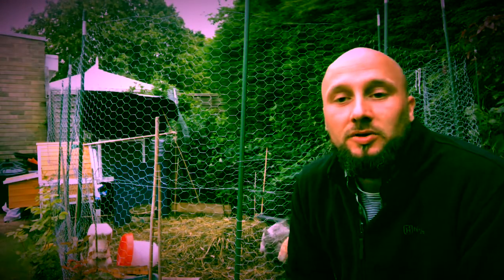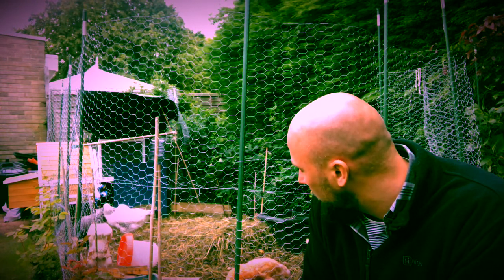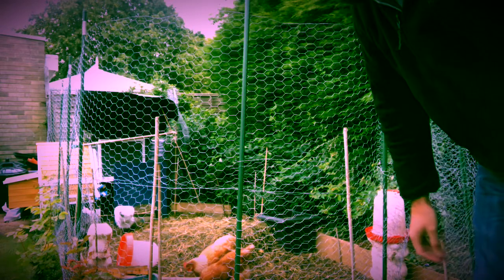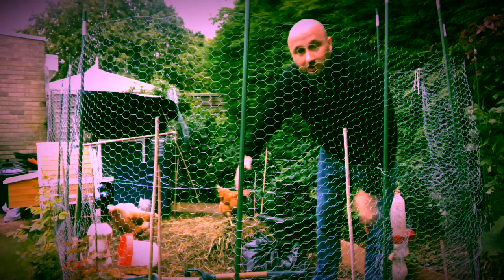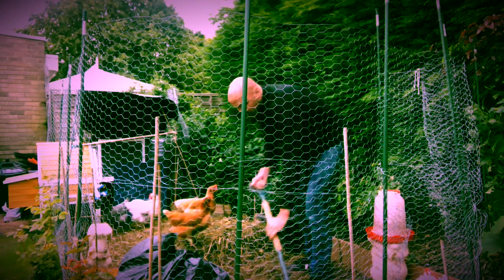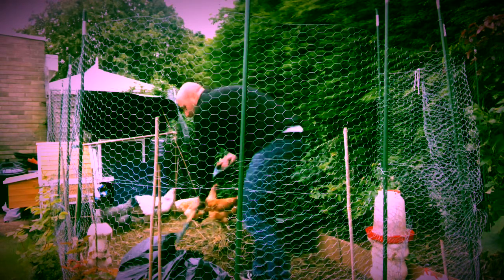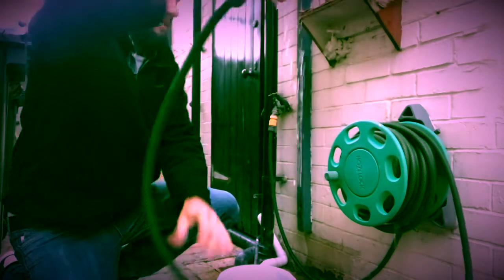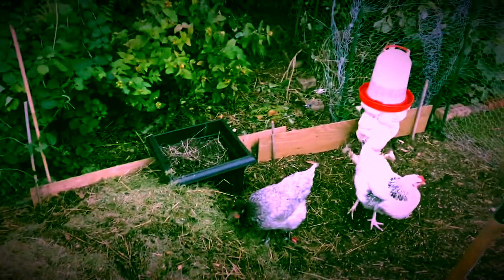VLOG 3. Chicken Compost/ Deep Litter Method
Vlog 3. In this episode we show you how we use our chickens to generate compost for our kitchen garden. We also look at how you can turn green waste into fertiliser. Build it up, as the knock it back down. Get rid of the hard work. Use the chickens !!